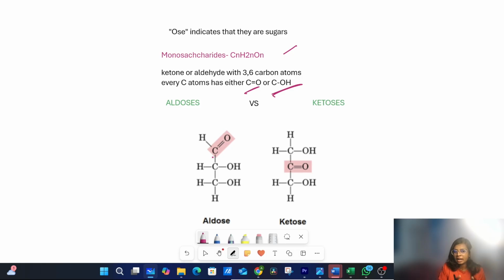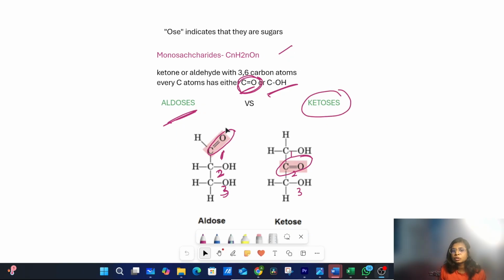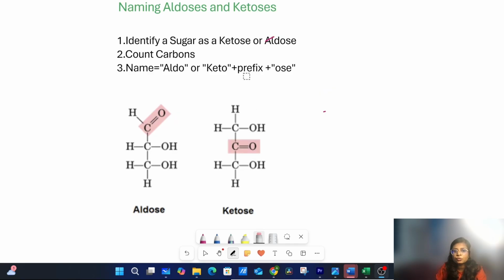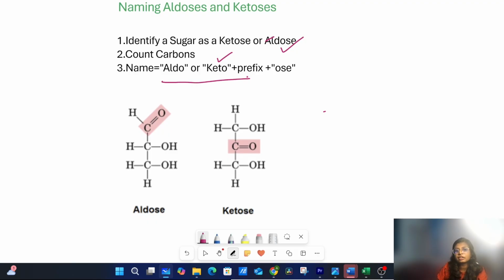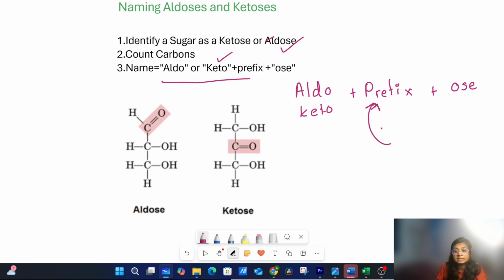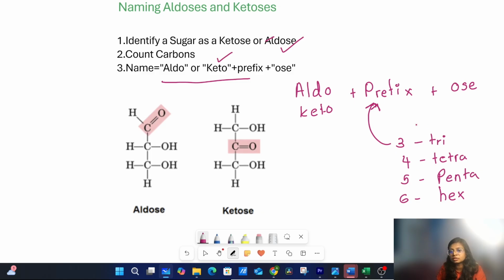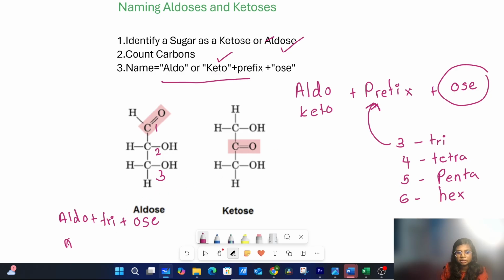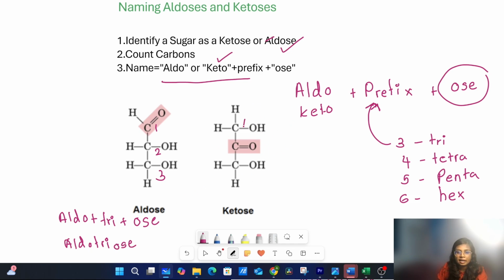Aldoses and Ketoses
in this video, we explore the fundamental concepts of Aldoses and Ketoses, two important types of monosaccharides (simple sugars) in carbohydrate chemistry.

You’ll learn:
🔹 What are Aldoses and Ketoses
🔹 How to identify them based on their functional groups (Aldehyde vs. Ketone)
📚 Watch till the end for structural comparisons and tips to easily differentiate aldoses and ketoses in exams!